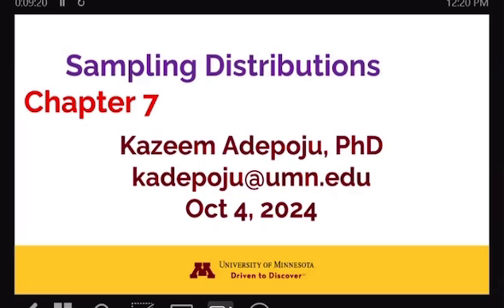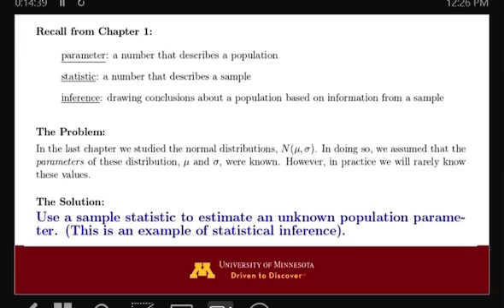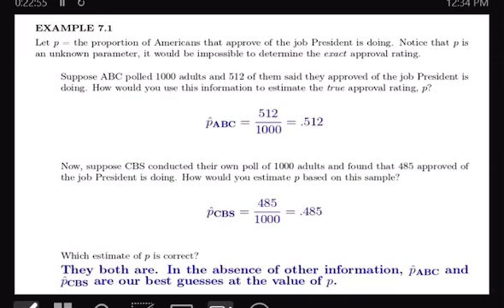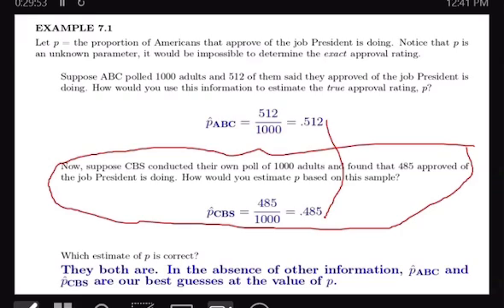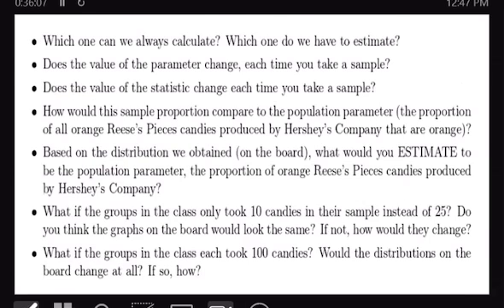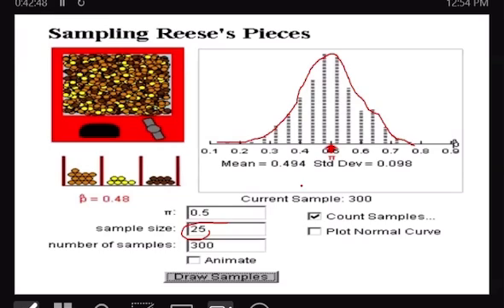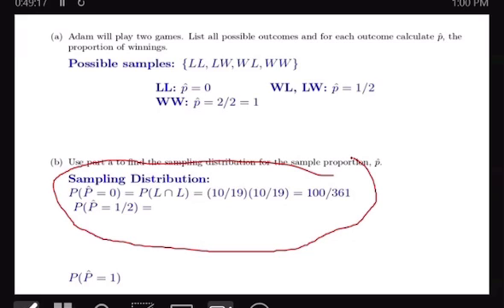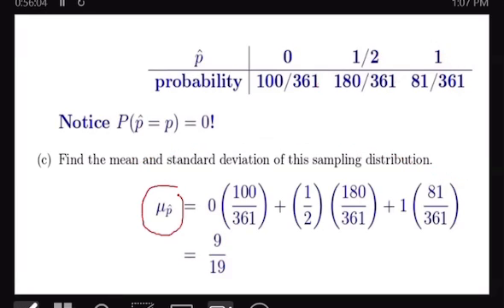Sampling Distribution of Statistic